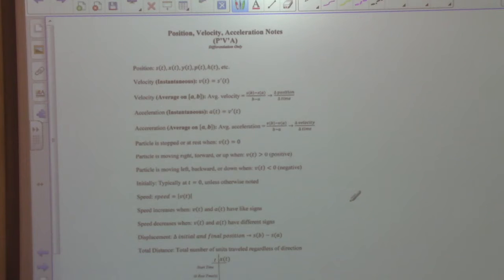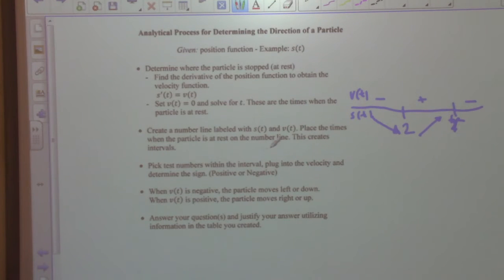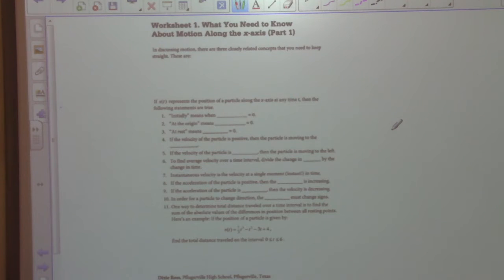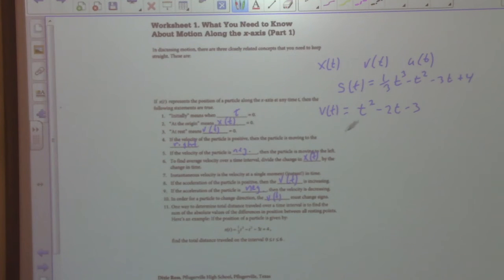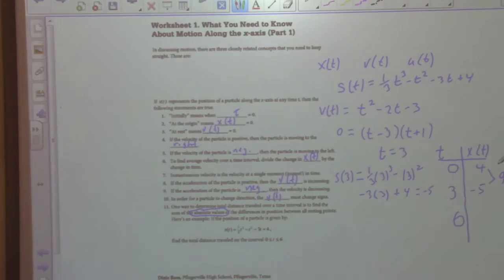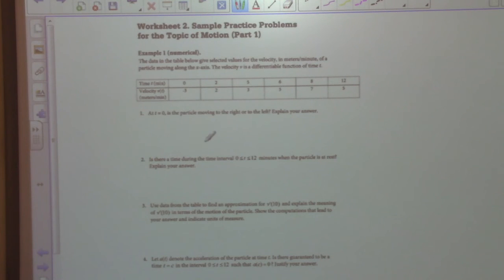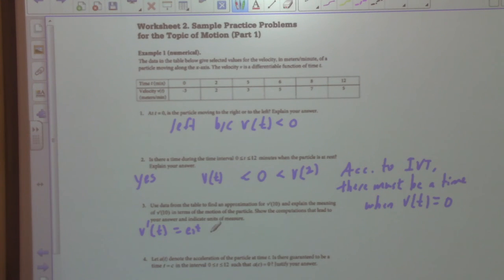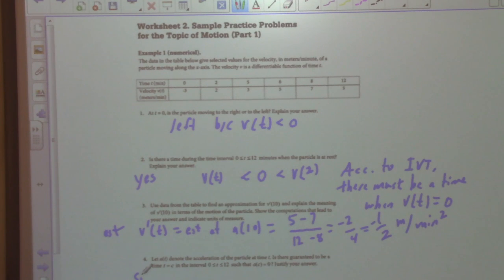Calculus Class 11/02/20 Velocity, Acceleration, Speed, Total Distance Traveled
In this class, we looked at the articulation of velocity and acceleration.  We also did an analysis of a particle motion function to find total distance traveled.